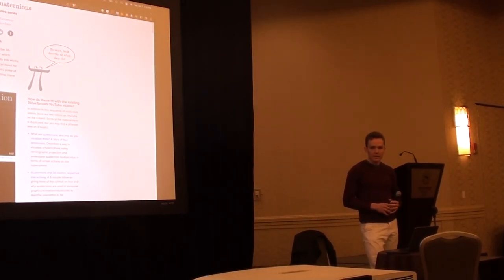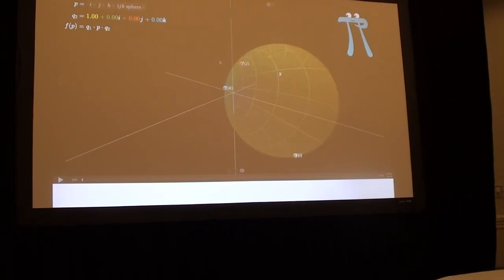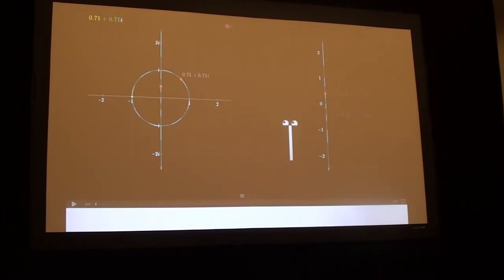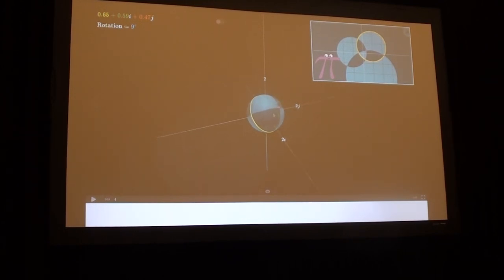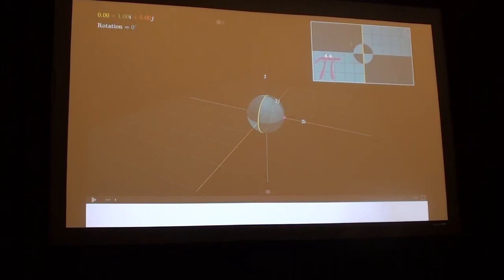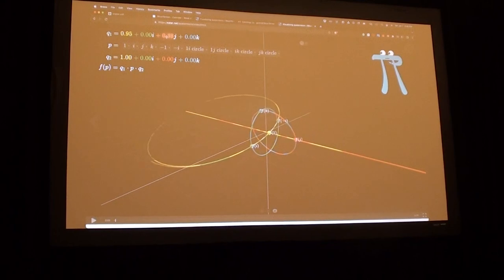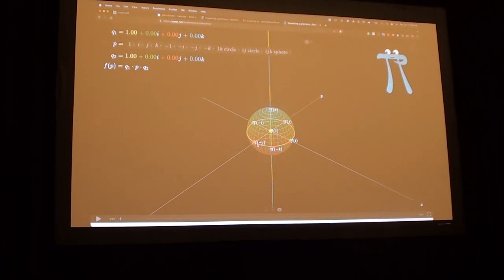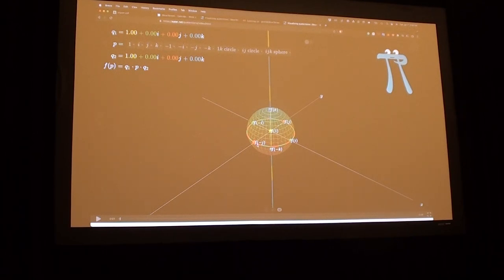Visualizing and interacting with quaternions via stereographic projection. Grant Sanderson. JMM2023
AMS Special Session on Quaternions. Boston 2:30 PM January 7 2023.